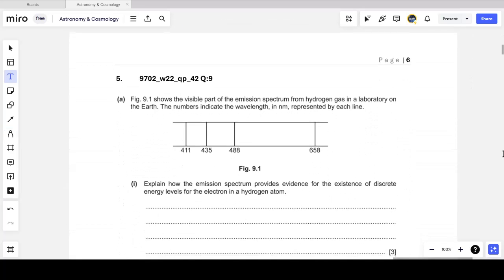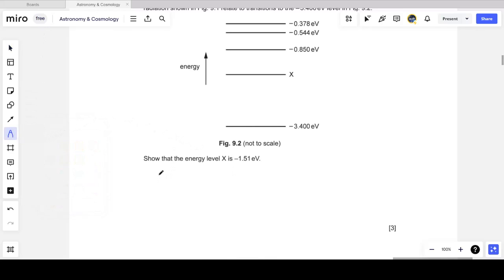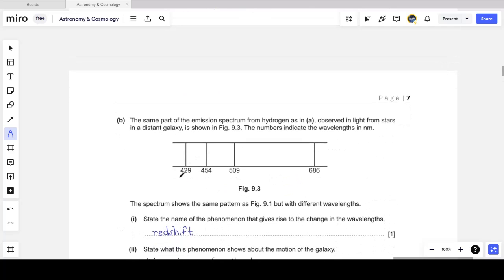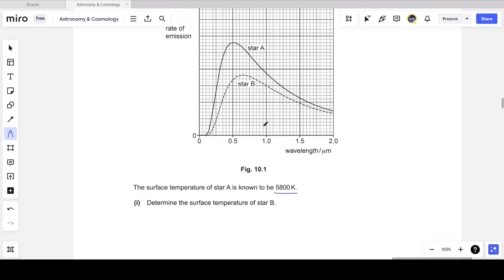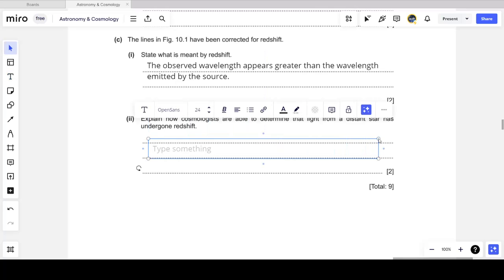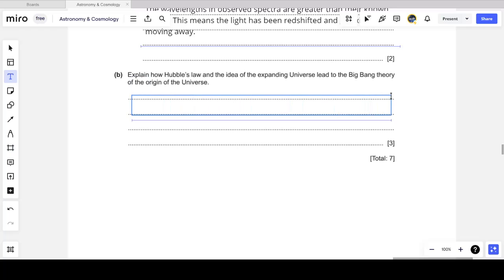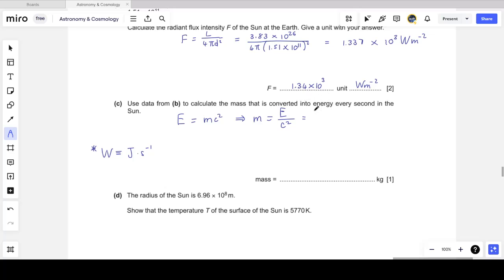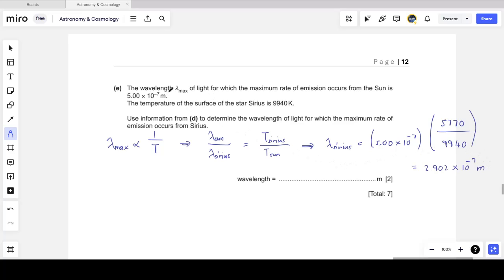CAIE A-Level Physics – Astronomy & Cosmology - Past Paper Solutions Q5 – Q8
In this video, I go through solutions to topical past paper questions on the topic of Astronomy and Cosmology for CAIE A-Level Physics. The questions can be found here:

00:00:00 Intro
00:01:45 Question 5 (9702_w22_qp_42 Q:9)
00:14:33 Question 6 (9702_s22_qp_41 Q:10)
00:23:12 Question 7 (9702_s22_qp_42 Q:9)
00:28:54 Question 8 (9702_m22_qp_42 Q:12)